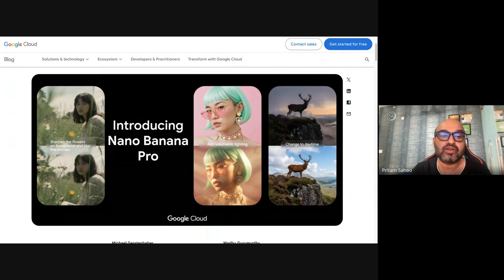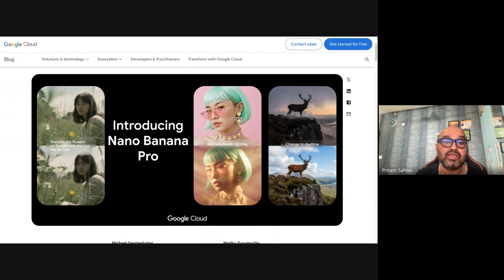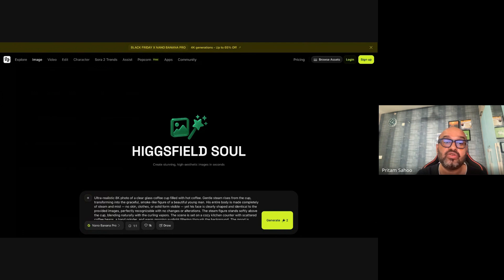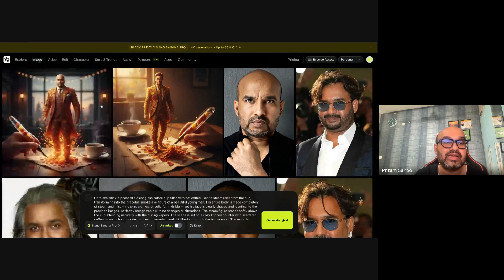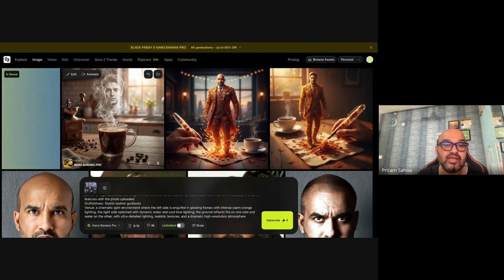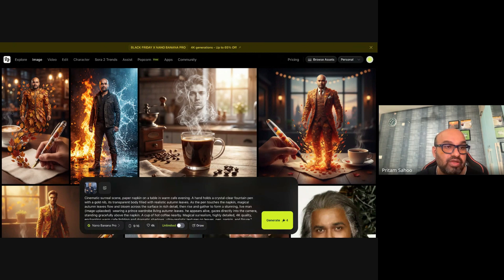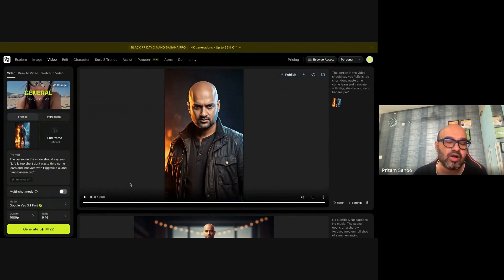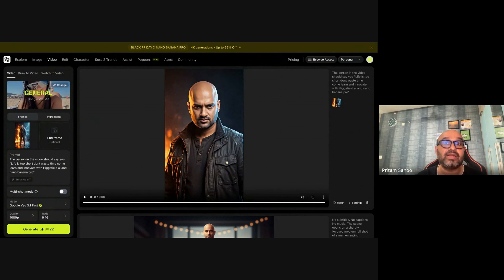🔥 “INSANE! Higgsfield + Nano Banana Pro Just Broke The Internet — 4K AI Images & ZERO Retakes!”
Pls join my free grp - t.me/ UoD3QL72RUgzZDFl

🔥 “INSANE! Higgsfield + Nano Banana Pro Just Broke The Internet — 4K AI Images, Perfect Text & ZERO Retakes!”

The future of AI image creation is officially here — and it is INSANE. Higgsfield just teamed up with the ultra-powerful Nano Banana Pro model to drop a 4K visual engine that’s breaking the entire internet. We’re talking native 4K images, perfectly readable text, accurate diagrams, strong identity control, and ZERO retakes. For designers, marketers, creators, and AI power users, this update changes everything. No more blurry thumbnails, broken packaging text, unstable characters, or layout errors — this is precision-crafted AI built for production. In this video, I break down how Nano Banana Pro delivers studio-grade visuals, flawless typography, and ultra-accurate reasoning that makes it the most advanced image model of 2025. If you’re serious about creating content, ads, thumbnails, UI designs, or brand assets — you NEED to see this. Click play now and discover why Higgsfield + Nano Banana Pro is the biggest AI upgrade of the year.

👉 Try Higgsfield + Nano Banana Pro today
👉 Comment “INSANE AI” if you want a full tutorial